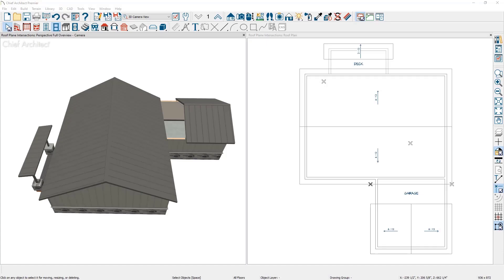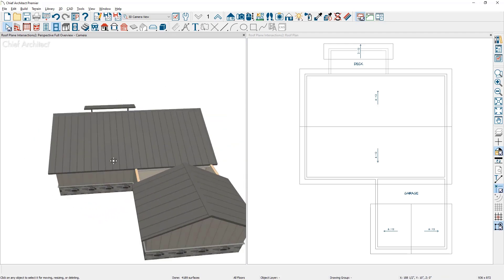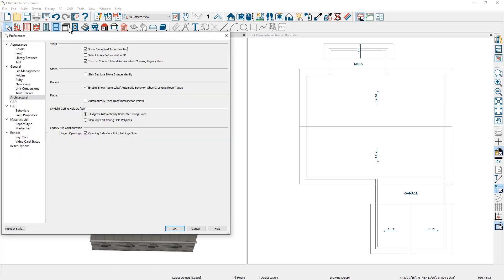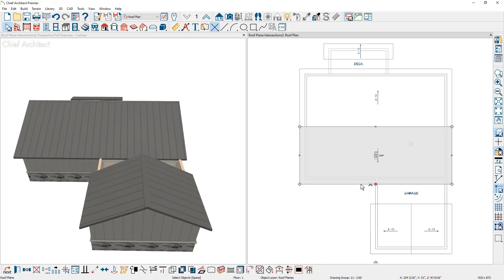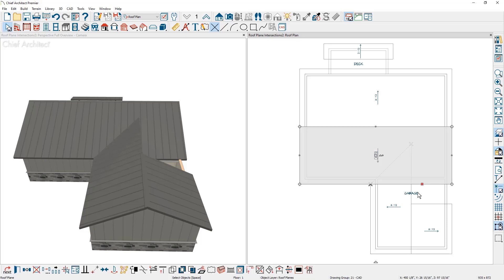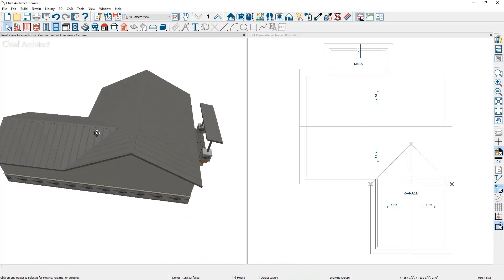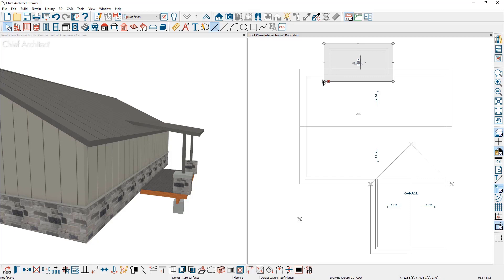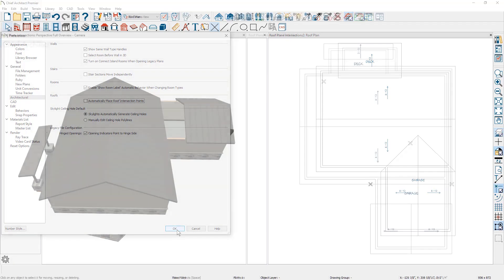Locating Roof Intersections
This video will go over how to display roof intersection points to assist in joining manually drawn roof planes.